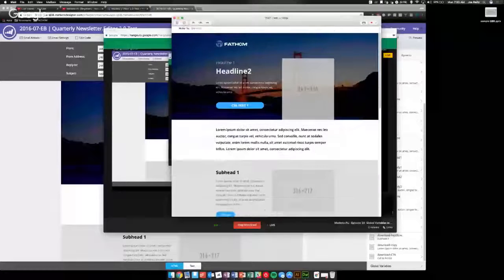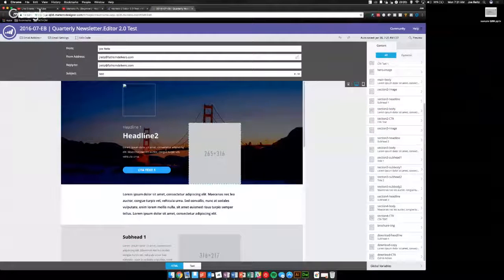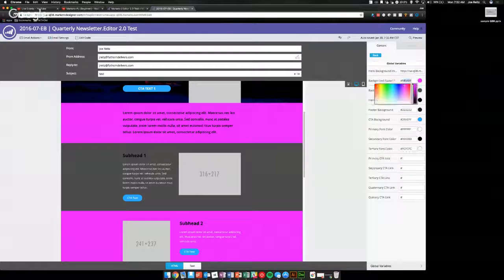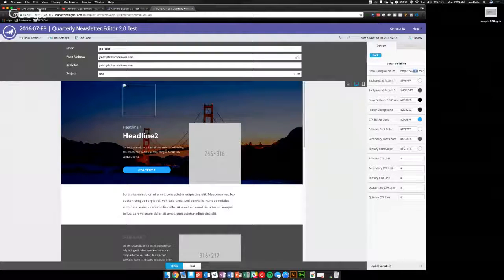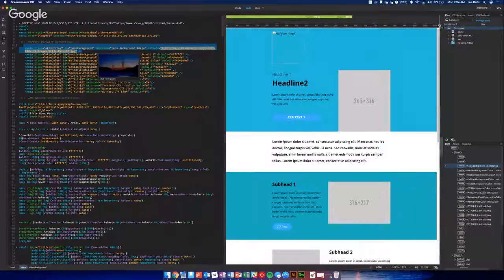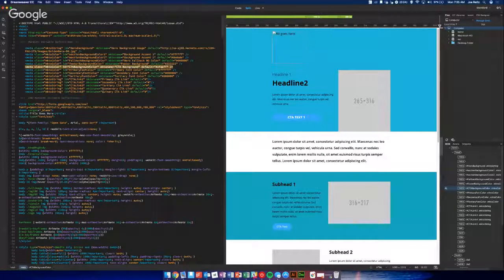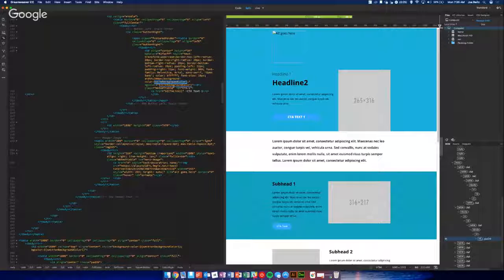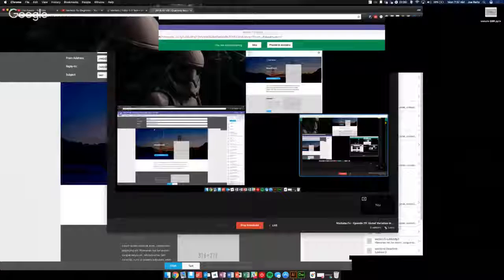Marketo-Fu - Episode 29: Global Variables in Email 2.0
In Summer 2016, Marketo released their latest email editor, affectionately dubbed 2.0. Over the next couple episodes of Marketo-Fu, I'll highlight how to leverage some of the cooler features from this new update!